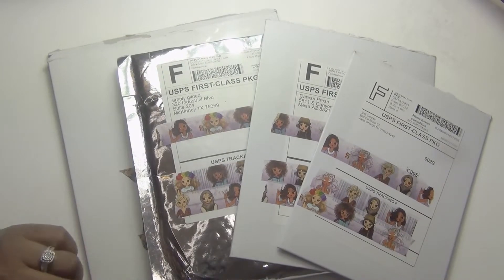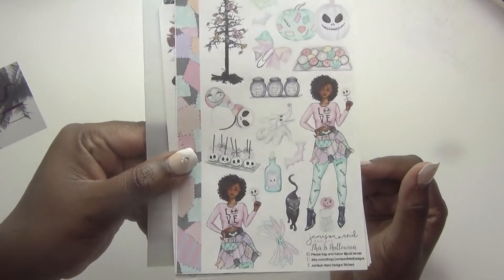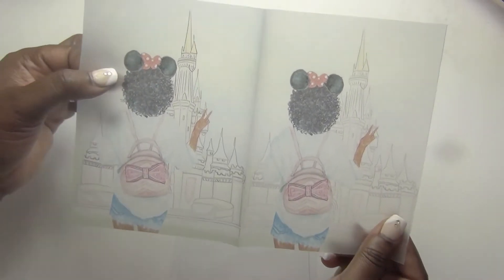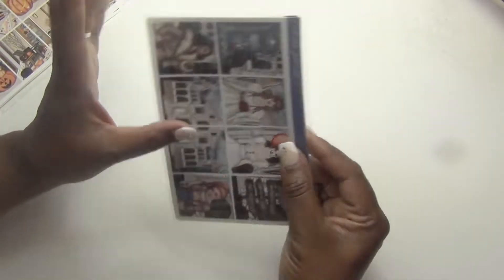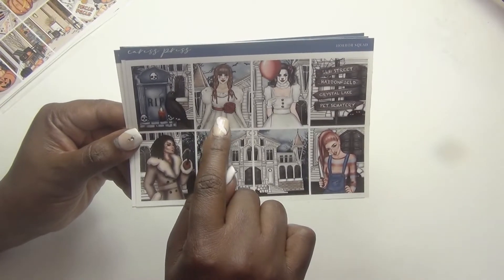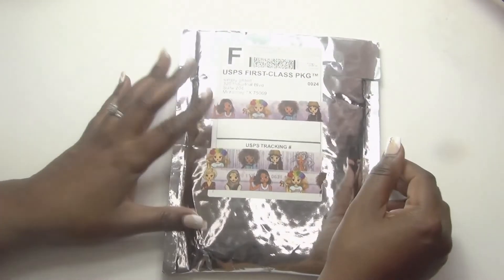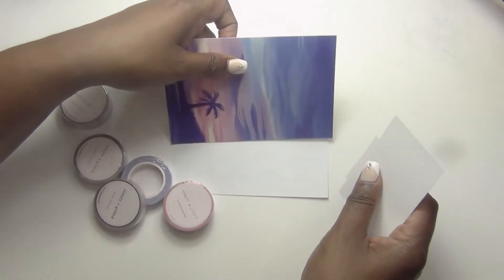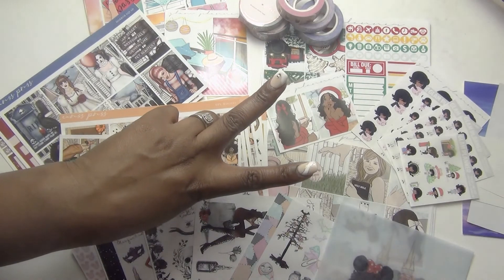It's a Haul Ya'll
What's up Beautiful People?

Here are the shops featured in this video...

Jamison Reid Designs: